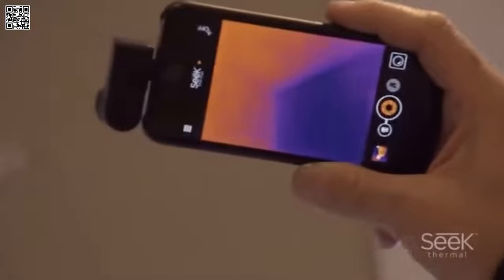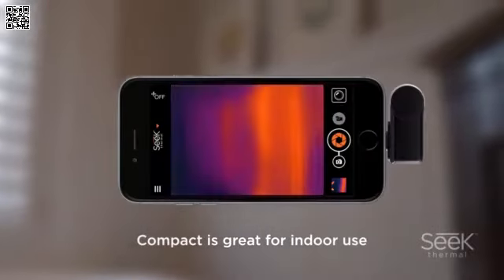eek Thermal XR Imager for iOS Apple Amazon com